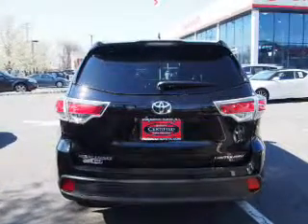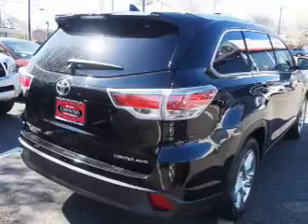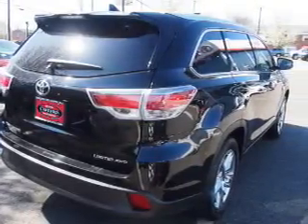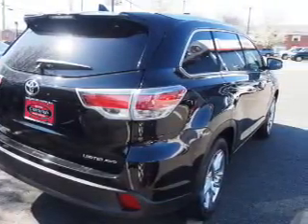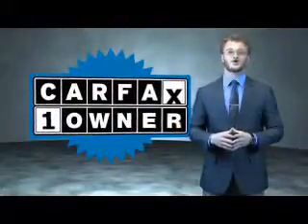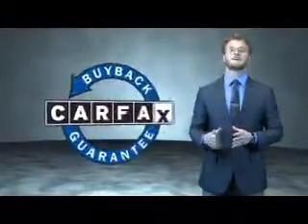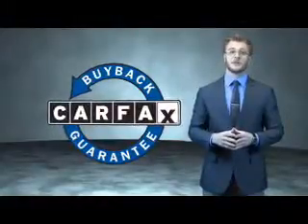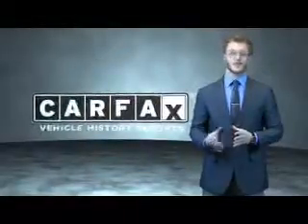2015 Toyota Highlander 6888701 - Englewood Cliffs NJ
Year: 2015
Make: Toyota
Model: Highlander
Trim: Limited
Engine: 3.5 liter 6 Cylindercylinder AWD
Transmission: Automatic
Color: Black
Mileage: 2521
Address:
VIN:5TDDKRFHXFS188951